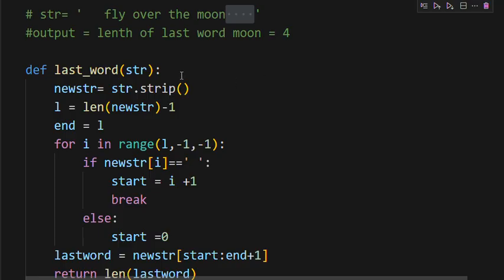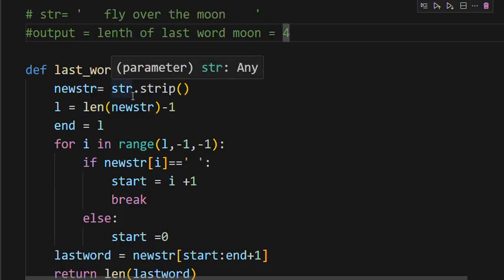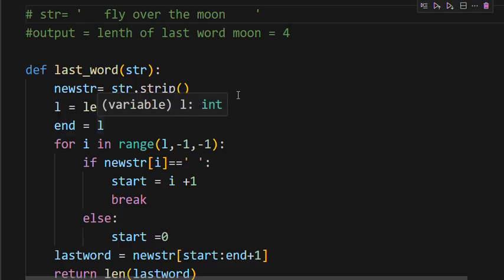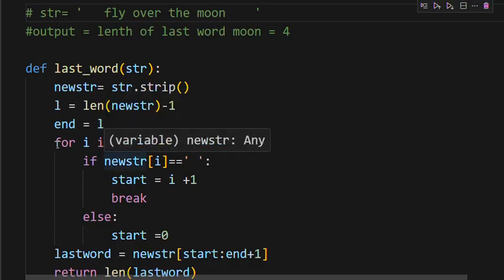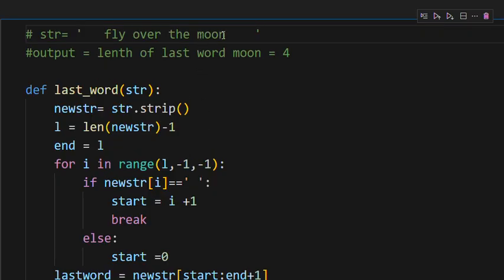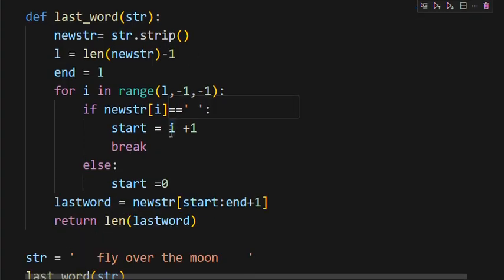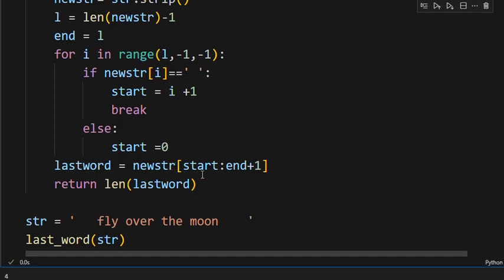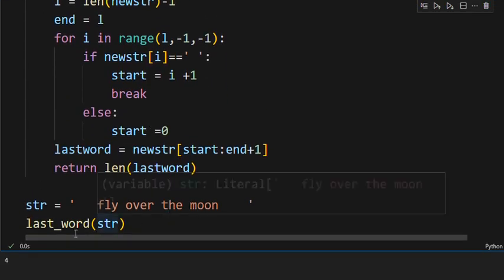SIMPLE AND EASY EXPLAINATION | LEETCODE PROBLEM 58 | LAST WORD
In this video i will try to explain  in simple and easy terms the logic behind the  calculation of the last word [leetcode problem 58]